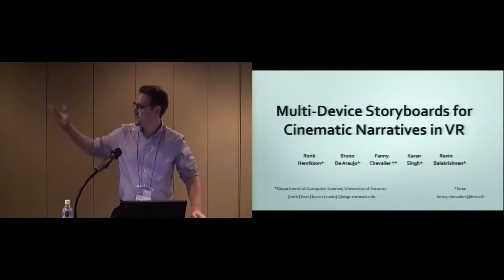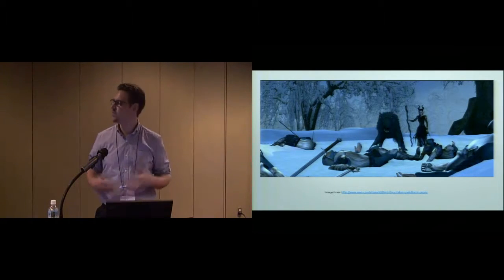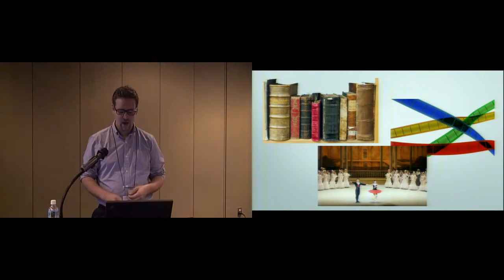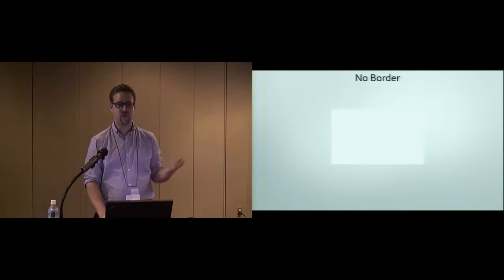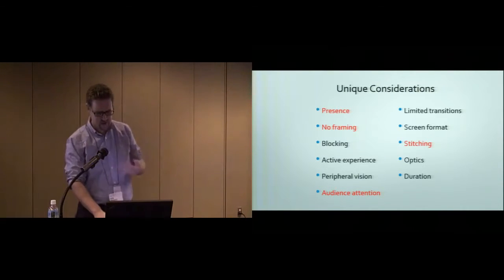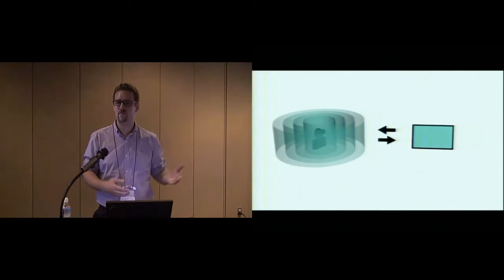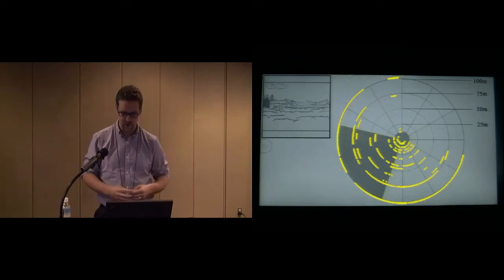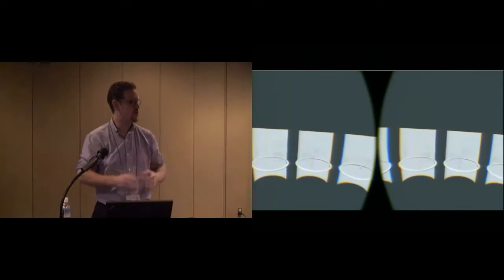Multi-device Storyboards for Cinematic Narratives in VR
Rorik Henrikson, Bruno Araujo, Fanny Chevalier, Karan Singh, Ravin Balakrishnan

Session: Creativity

Abstract
Virtual Reality (VR) narratives have the unprecedented potential to connect with an audience through presence, placing viewers within the narrative. The onset of consumer VR has resulted in an explosion of interest in immersive storytelling. Planning narratives for VR, however, is a grand challenge due to its unique affordances, its evolving cinematic vocabulary, and most importantly the lack of supporting tools to explore the creative process in VR. In this paper, we distill key considerations with the planning process for VR stories, collected through a formative study conducted with film industry professionals. Based on these insights we propose a workflow, specific to the needs of professionals creating storyboards for VR film, and present a multi-device (tablet and head-mounted display) storyboard tool supporting this workflow. We discuss our design and report on feedback received from interviews following demonstration of our tool to VR film professionals.